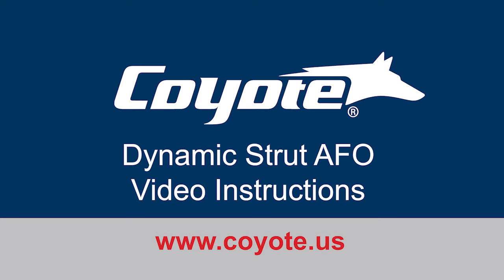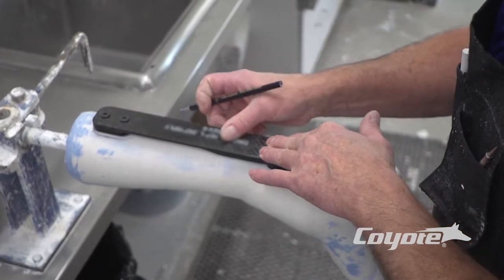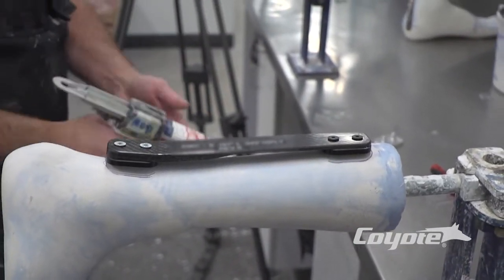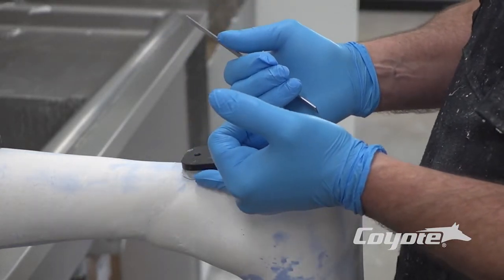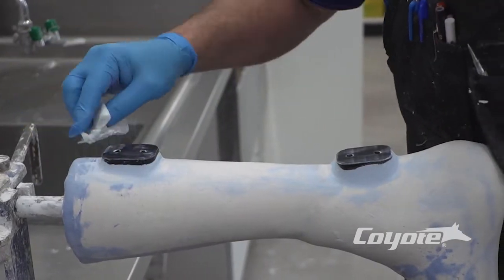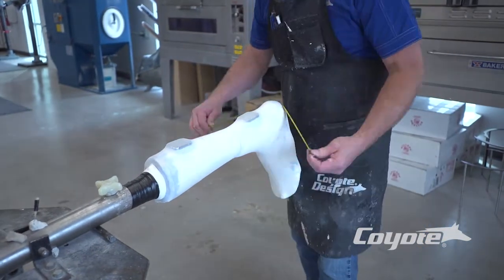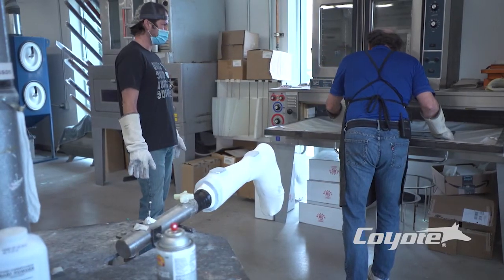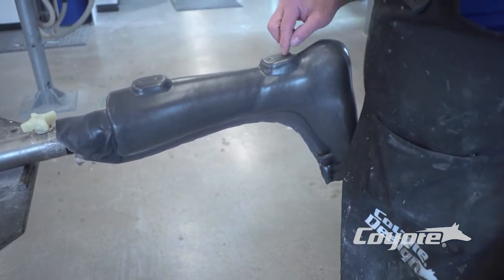Coyote Dynamic Strut AFO Fabrication Video 2021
Russ demonstrates how to fabricate a Coyote Dynamic AFO Strut Orthosis.
He demonstrates installing the mounts, drape molding, and finishing the AFO brace.